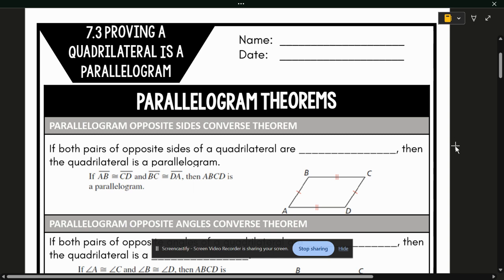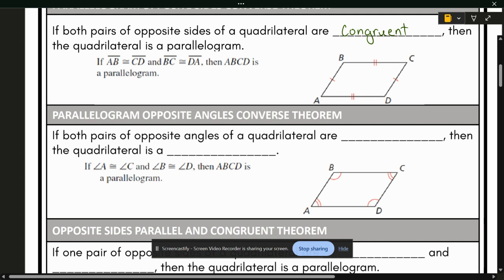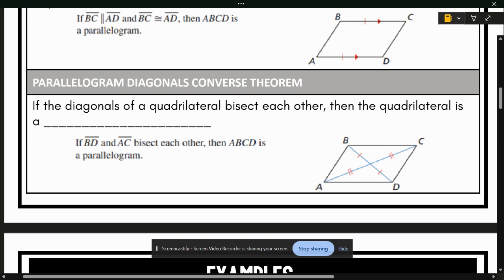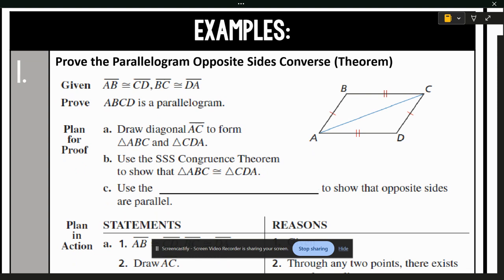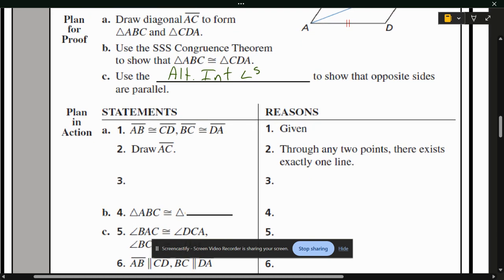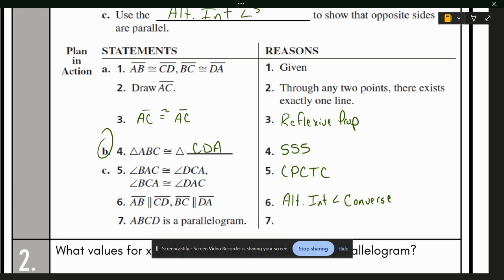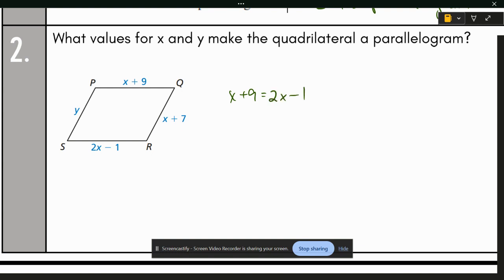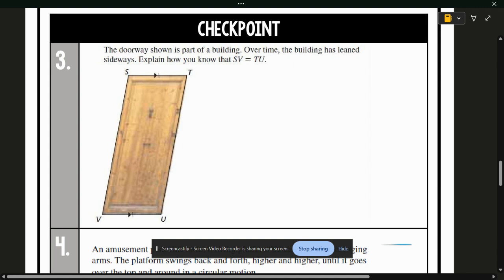Proving a Quadrilateral is a Parallelogram - Geometry Mr. Stewart